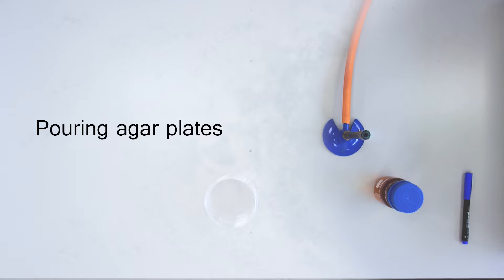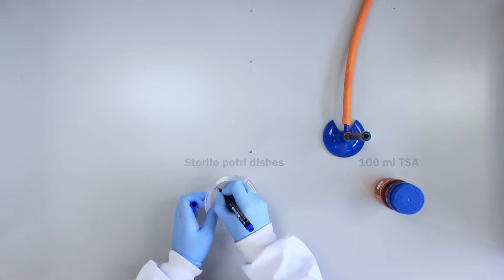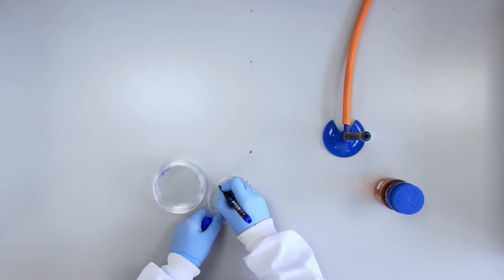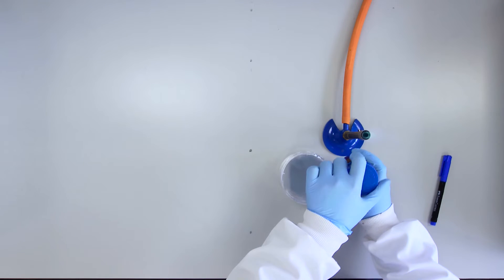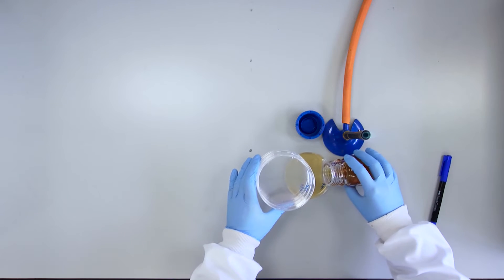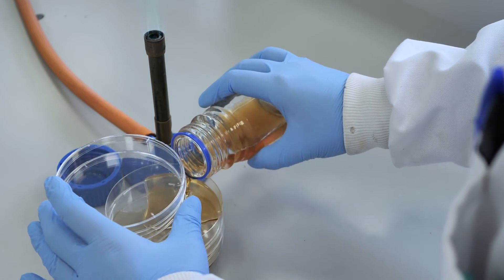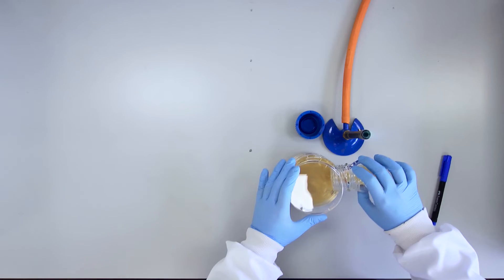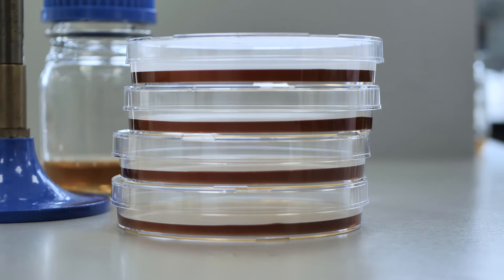Pouring agar plates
This video gives an overview of how to pour agar plates using aseptic technique.